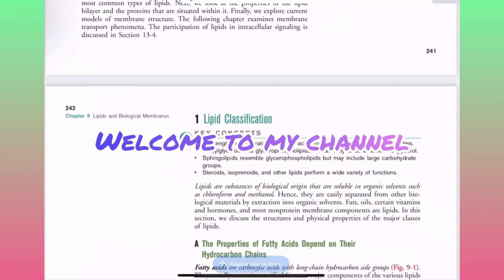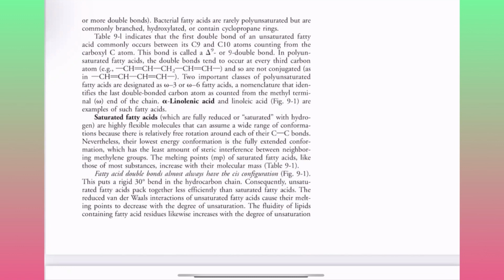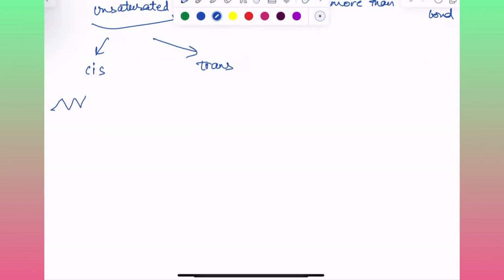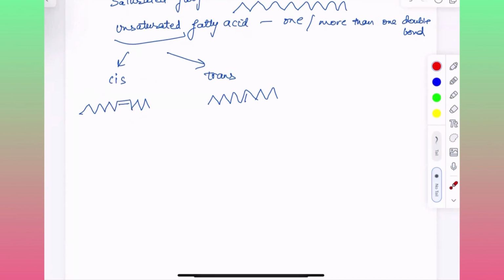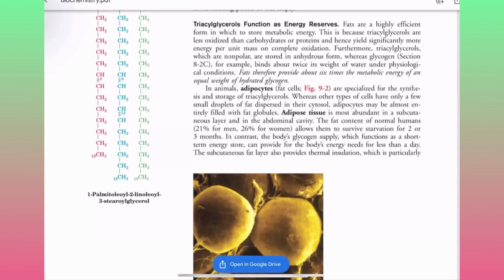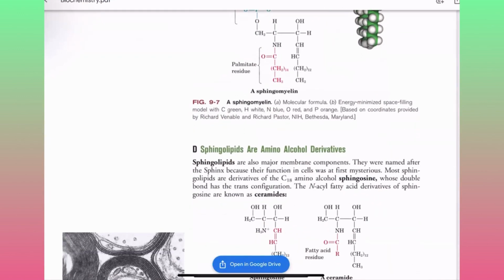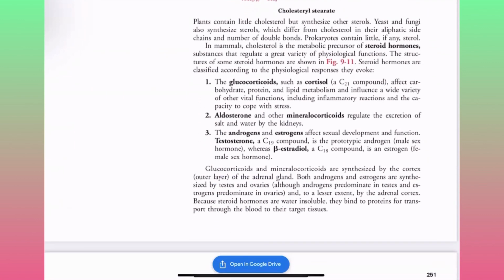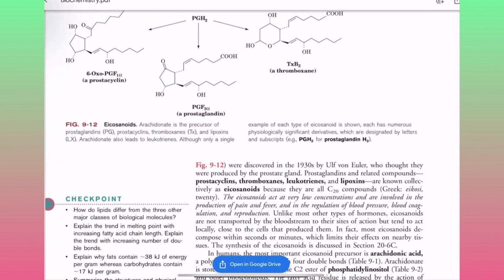Lipids: Structure and function revision Chapter 9 Revision - Voet voet n Pratt